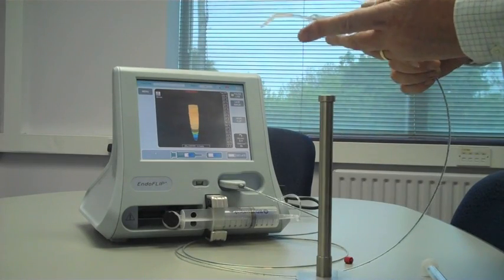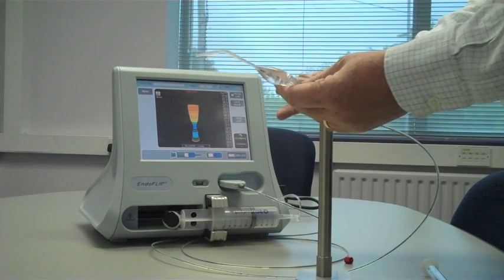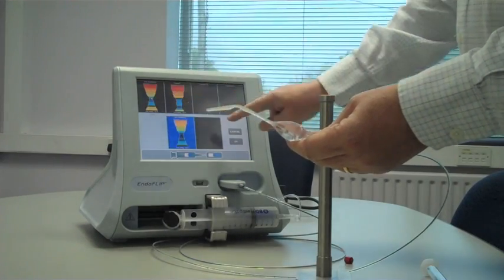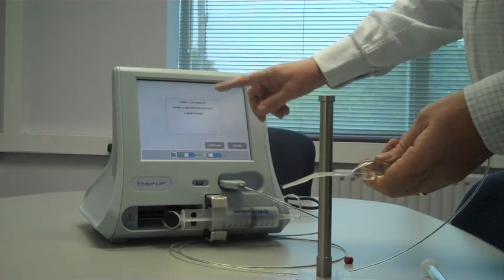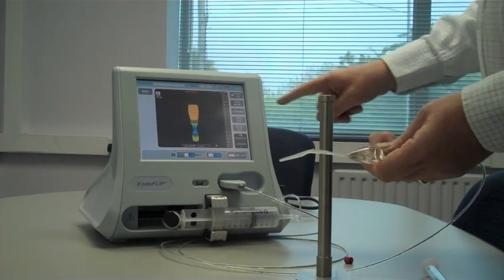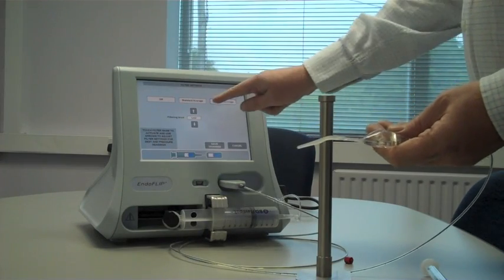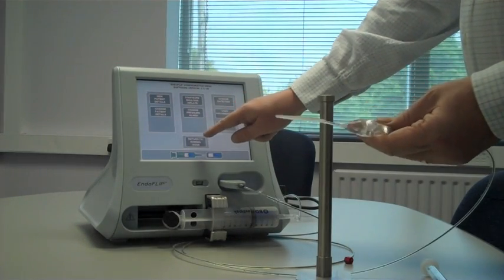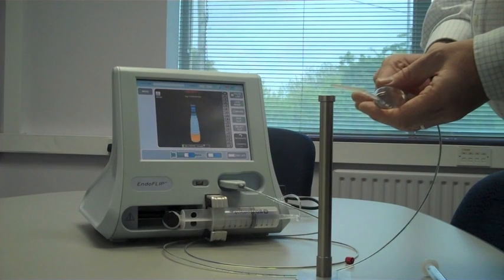Crospon EndoFLIP Setup Part 2 of 2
This is part 2 of a training video on how to set up the Crospon EndoFLIP system